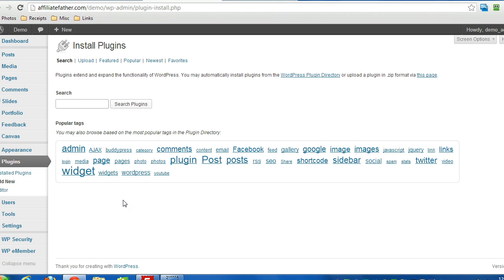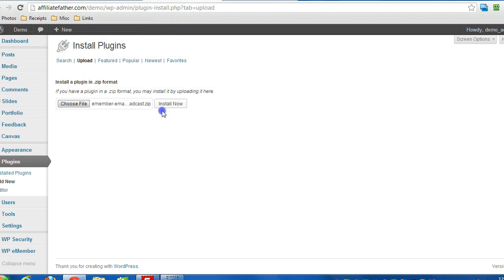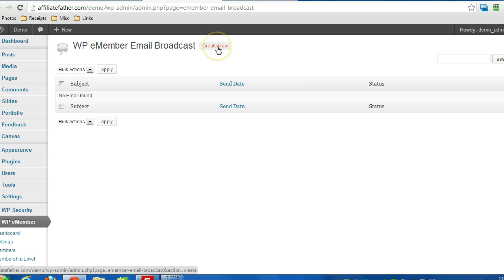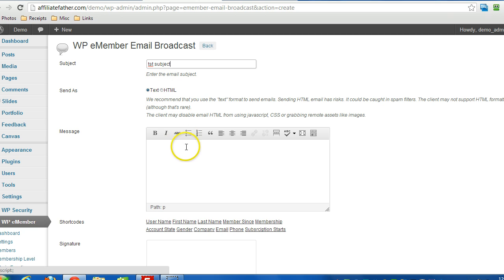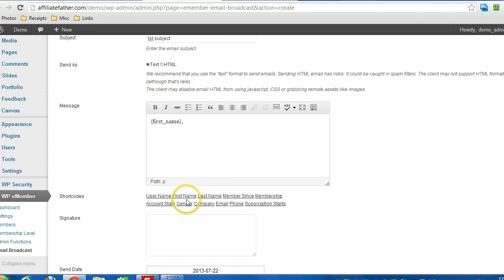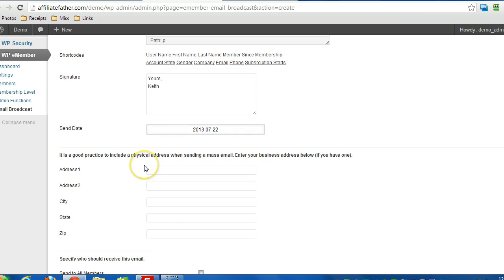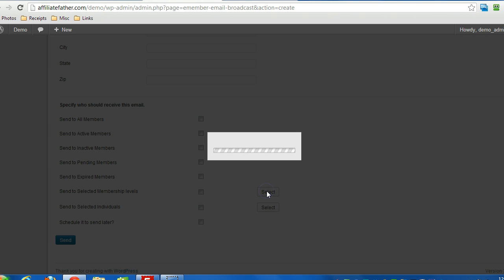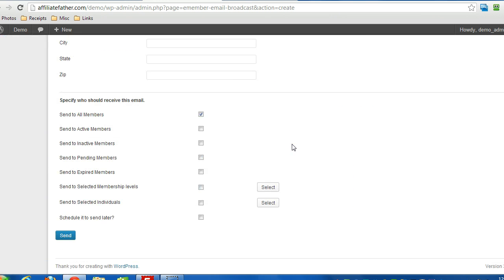WP eMember Email Broadcast Addon Usage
WordPress eMember is a powerful WordPress Membership Plugin that can turn your existing or new WordPress site into a fully featured membership site easily.